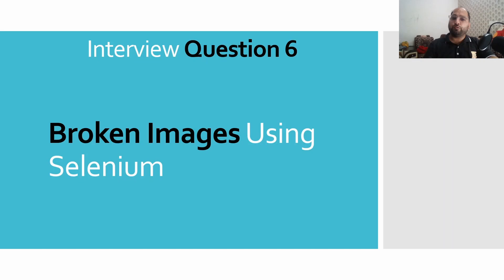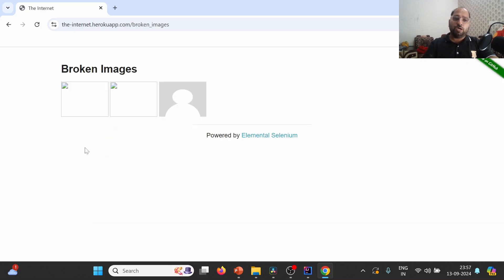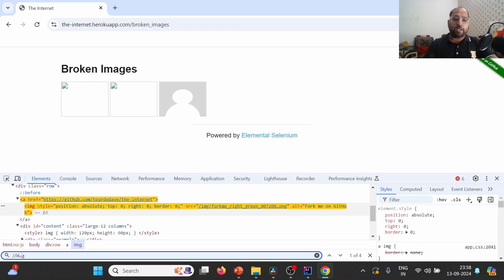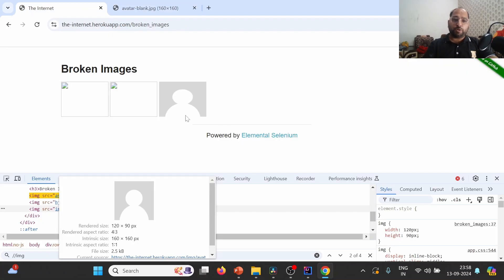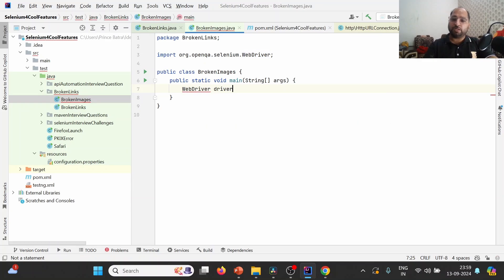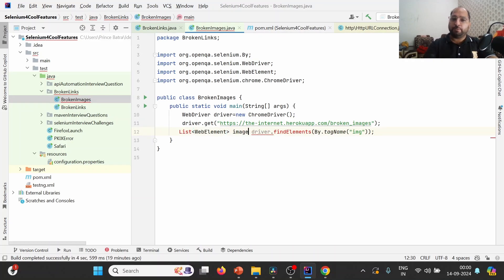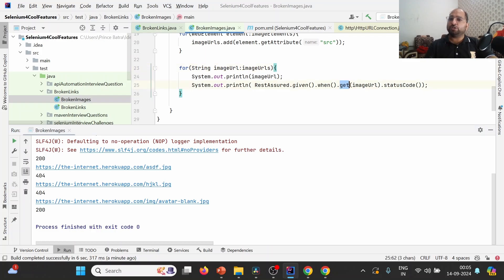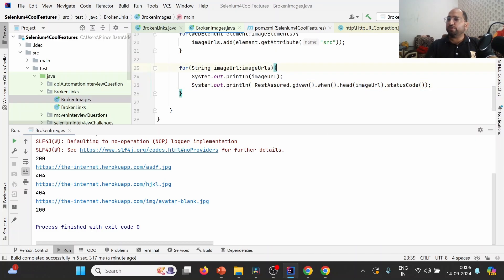How to find Broken Images in Selenium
Hello Everyone,

Welcome once again to PrinceAutomationDestination.

Today let us discuss about another important "How to find Broken Images using Selenium"

In order to find broken images using Automation: We need to utilize both UI Automation and API Automation

Using UI Automation: We will launch application and extract all the image using img tag

Using API Automation: We will hit each link and check it's status.

Let us understand step by step.

Regards
PrinceAutomationDestination